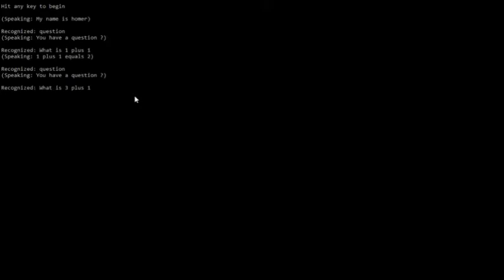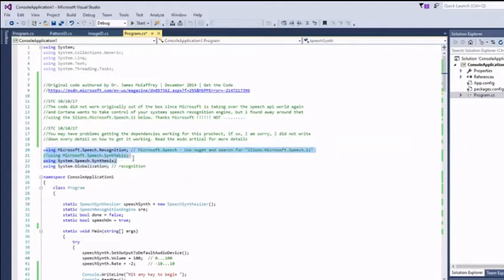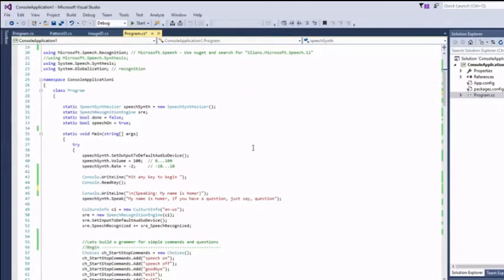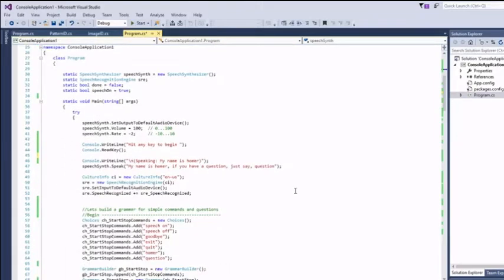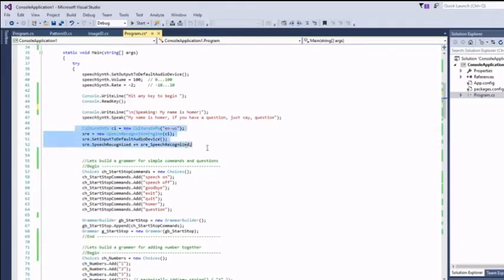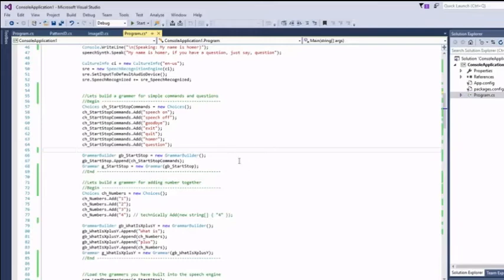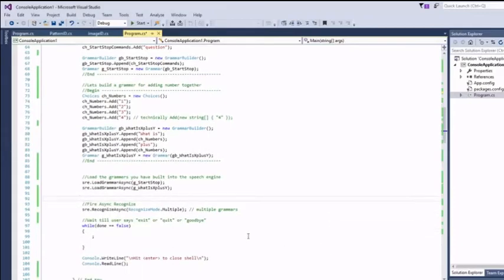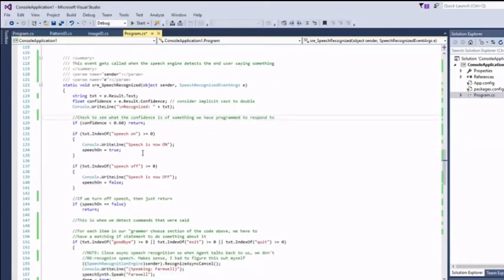How to program speech recognition using C# and Microsoft Speech APIS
An example of using Microsoft Speech API in Windows 10 using Visual Studio 2015. This example was originally put together by Dr. James McCaffery of Microsoft fame.

You can ask Homer a few simple questions and he will respond.

I added some secret sauce to work around issues with speech synthesis and Cortana errors on Windows 10 that the older original code did not have to deal with.

and add my changes after watching the video.  If I get enough hits I will upload the complete project to git hub.

In closing, you don't need Google Voice API or Amazon API to do simple voice commands on Windows.